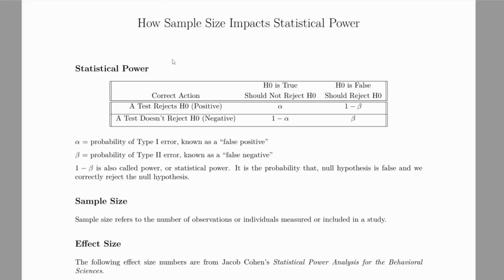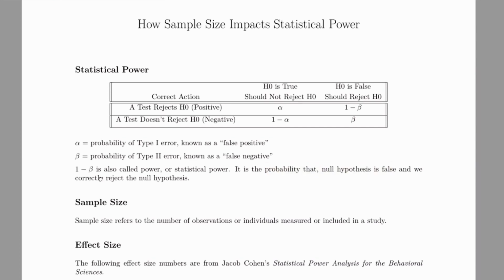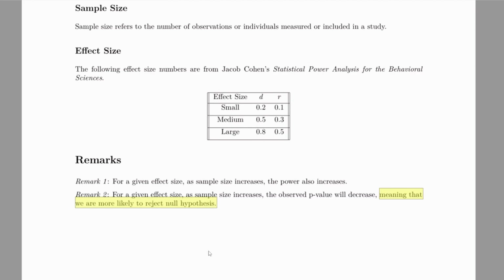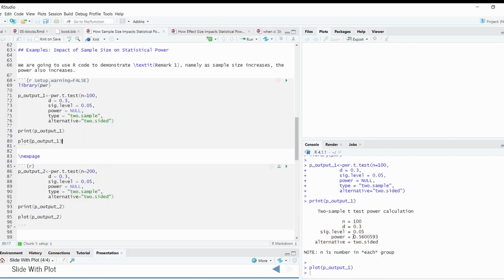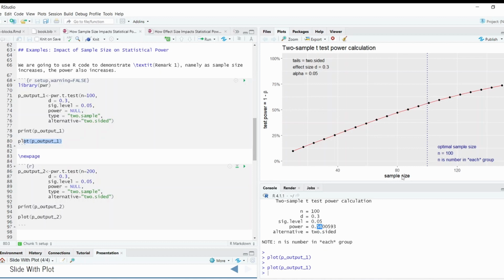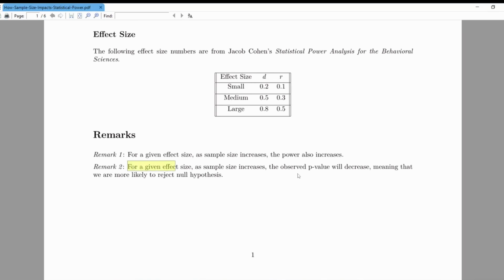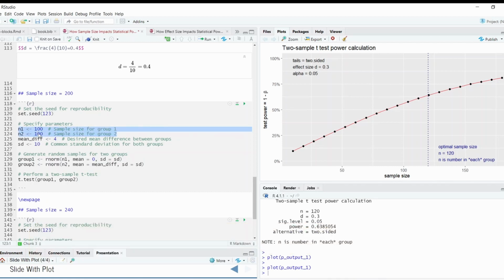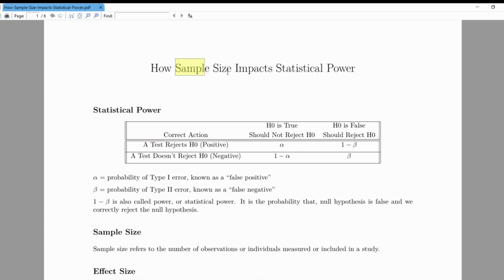How Sample Size Impacts Statistical Power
This tutorial explains how sample sizes impact statistical power using data examples in R. In particular, the tutorial uses R code exampels to illustrate that (1) as sample size increases, the power also increases; (2) as sample size increases, the observed p-value will decrease, meaning that we are more likely to reject null hypothesis.

Tutorial Content
0:00 - Definitions of Statistical Power and Sample Size
1:47 - R code example explains how sample size impacts statistical power
4:16 - R code example explains how sample size impacts p-value

PDF used in the tutorial: How Sample Size Impacts Statistical Power